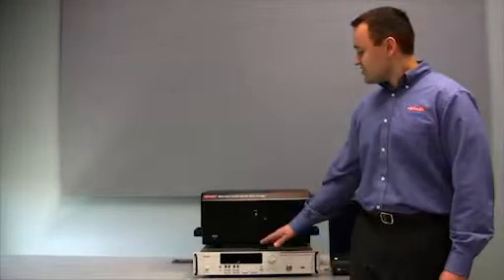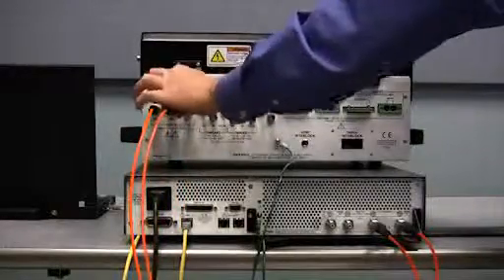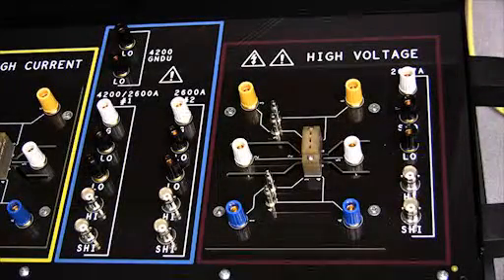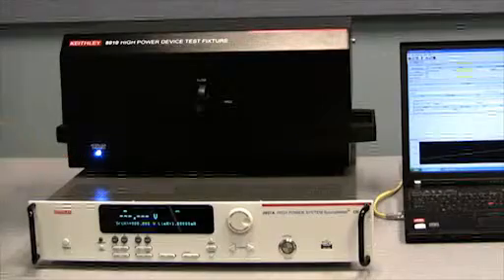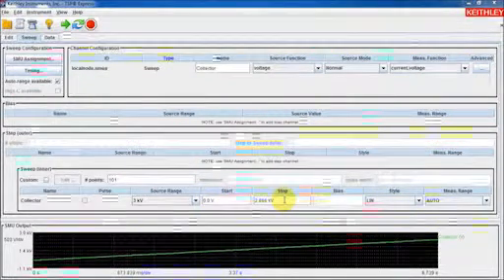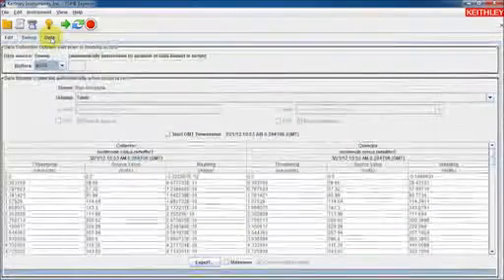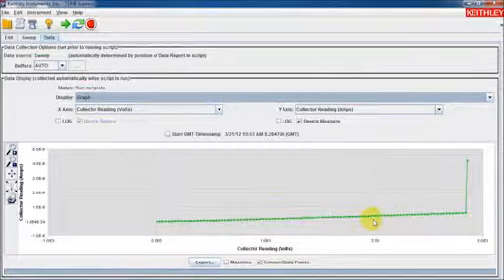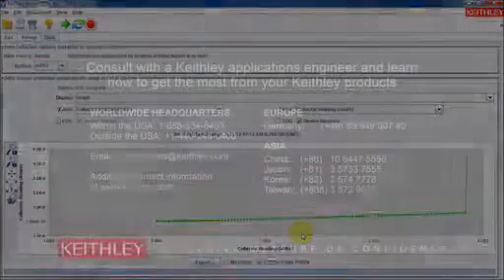Keithley 2657A System SourceMeter SMU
The Model 2657A is a high voltage, high power, low current source measure unit (SMU) instrument that delivers unprecedented power, precision, speed, flexibility, and ease of use to improve productivity in R&D, production test, and reliability environments. The Model 2657A is designed specifically for characterizing and testing high voltage electronics and power semiconductors, such as diodes, FETs, and IGBTs, as well as other components and materials in which high voltage, fast response, and precise measurements of voltage and current are required. The Model 2657A offers the highest power and best low current performance in the industry. It is supported by the industry�s most powerful parametric characterization software platforms to grow with you as your applications evolve.

The Model 2657A, like every Series 2600A SourceMeter instrument, offers a highly flexible, four-quadrant voltage and current source/load coupled with precision voltage and current meters. It can be used in the following ways:

* As a semiconductor characterization instrument
* A V or I waveform generator
* A V or I pulse generator
* A precision power supply with V and I readback
* A true current source
* A digital multimeter (DCV, DCI, ohms, and power with 6½-digit resolution)
* A precision electronic load

Features

Source or sink up to 180W of DC or pulsed power (±3000V@20mA, ±1500V@120mA)

1fA low current resolution

Dual 22-bit precision ADCs and dual 18-bit 1«s per point digitizers for high accuracy and       high speed transient capture

Fully TSP® compliant for easy system integration with other Series 2600B System SourceMeter models

Combines a precision power supply, current source, DMM, arbitrary waveform generator, V or I pulse generator, electronic 18-bit load, and trigger controller - all in one instrument

Includes TSP® Express characterization software, LabVIEW® driver, and Keithley's Test Script Builder software development environment